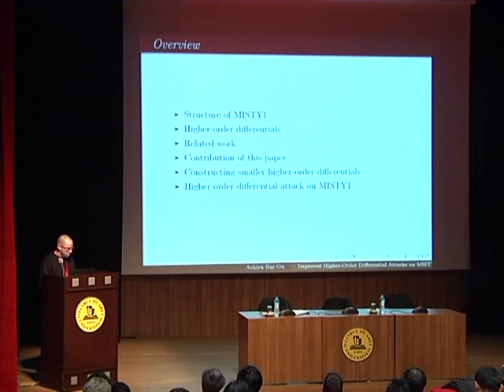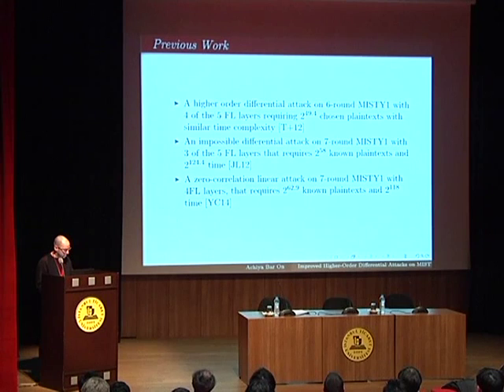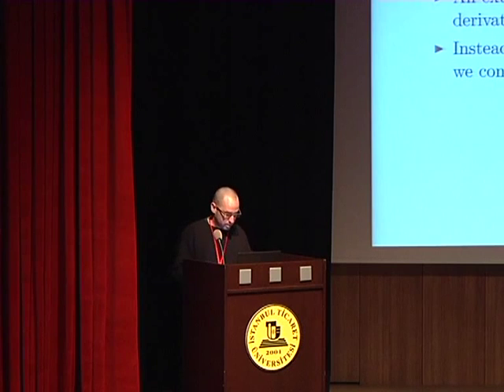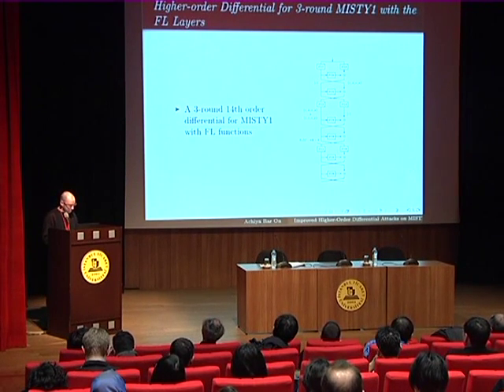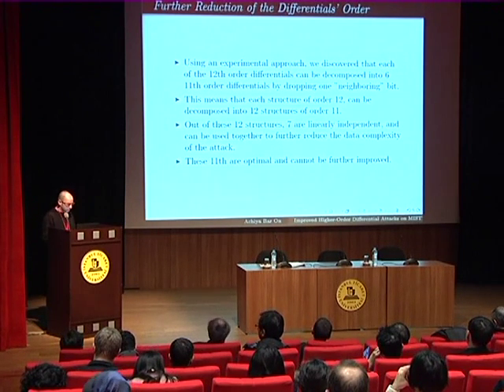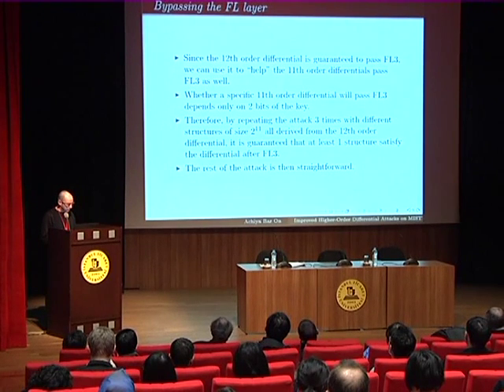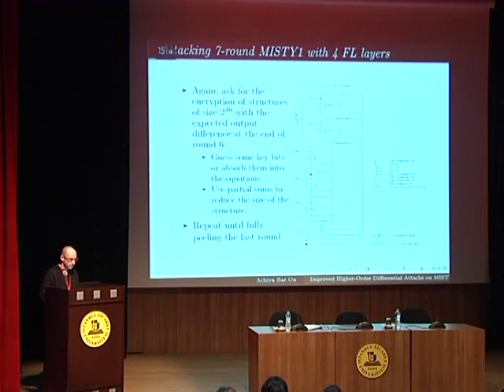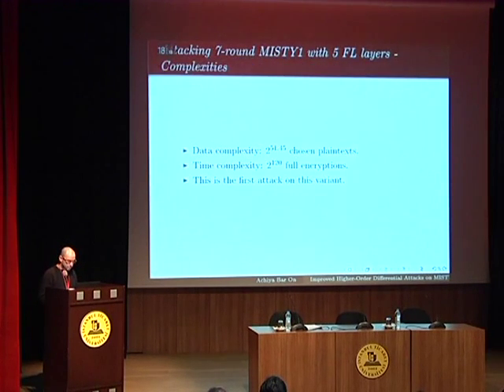Improved Higher Order Differential Attacks on MISTY1